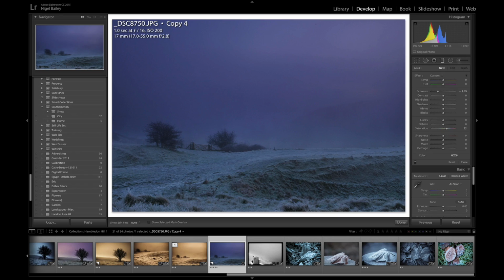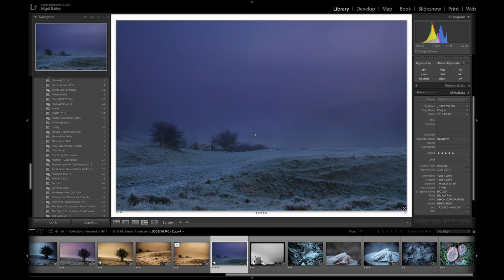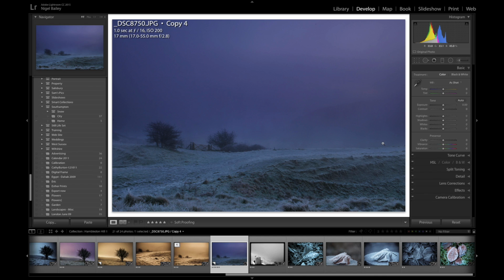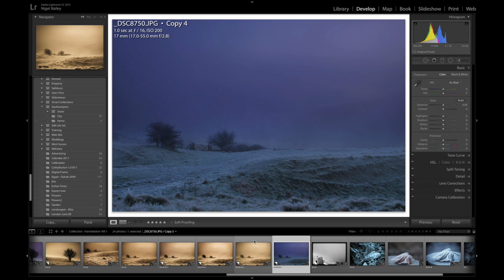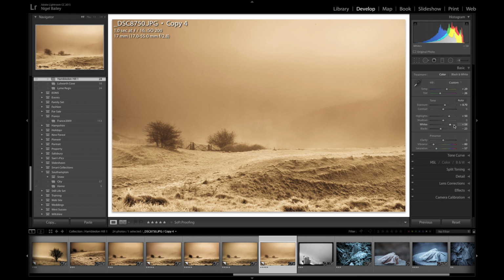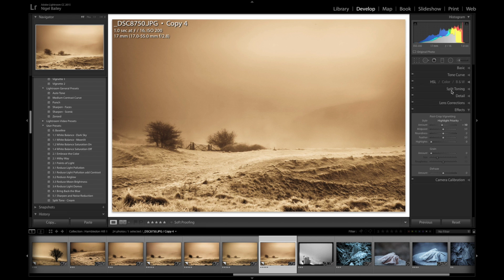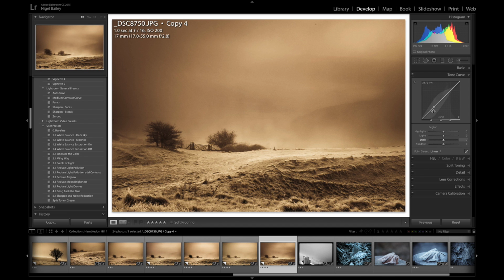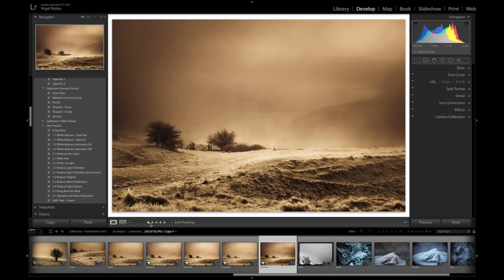Landscape Composition and Split-tone post-processing in Lightroom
Landscape Composition and post-processing for split-tone image in Lightroom.